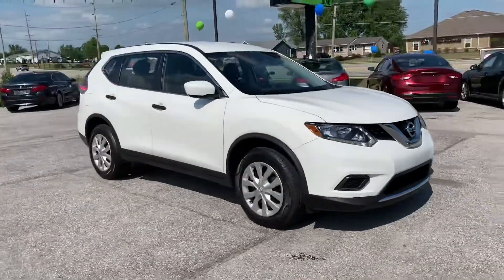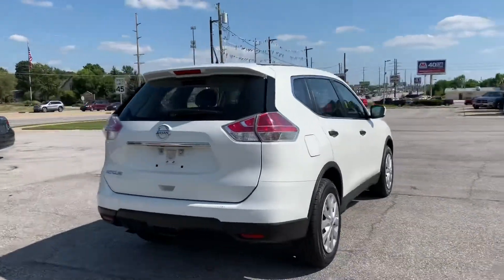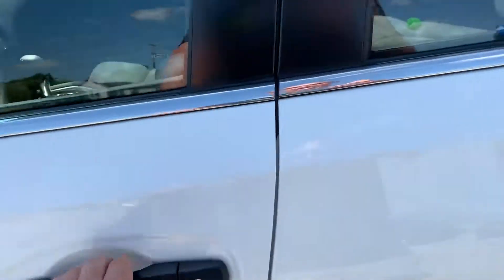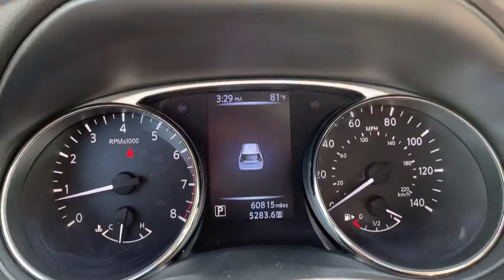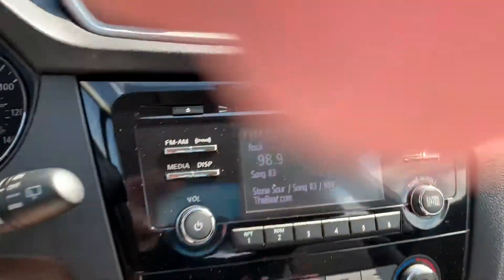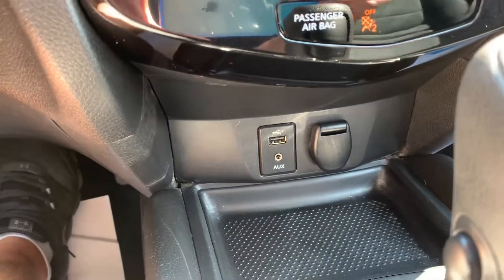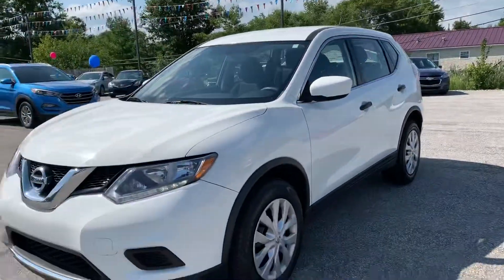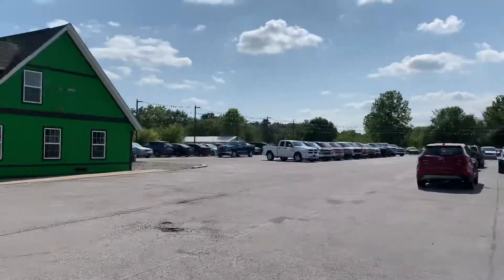2016 Nissan Rogue Fort Wayne, IN 46818